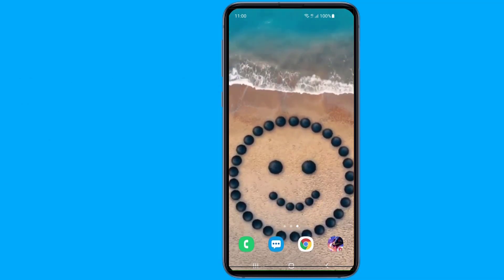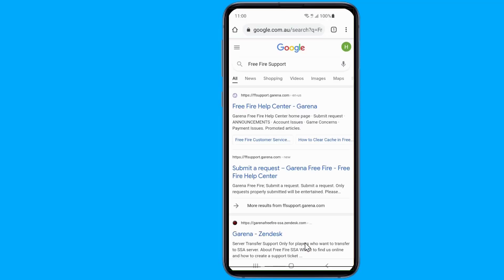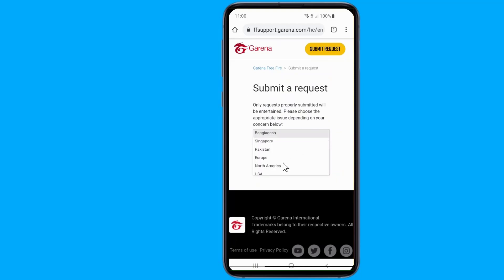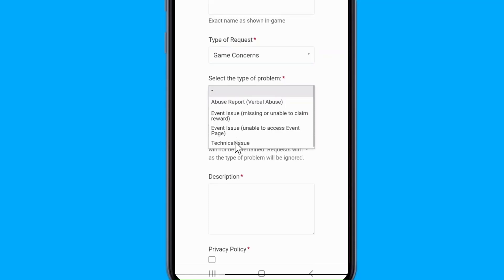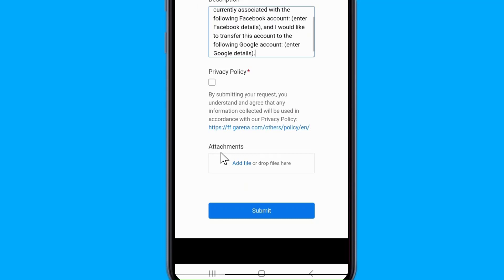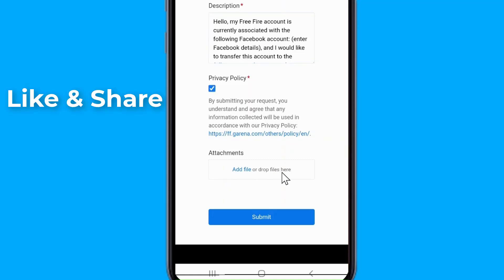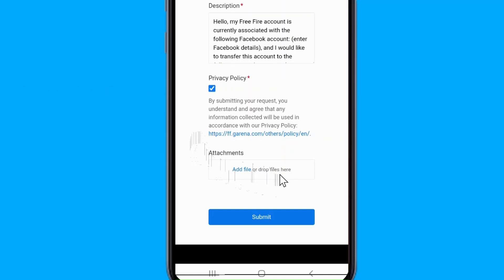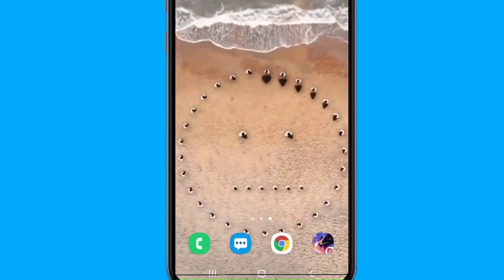How to Transfer Free Fire Account to Another Account!!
How to Transfer Free Fire Account to Another Account. How To Transfer Free Fire Facebook Account To Another Facebook Account. How to connect Guest account with Facebook account in free fire. Free fire old account transfer new device Free fire game transfer other phone. How To Transfer Free Fire Google Account To Facebook Account.
If for whatever reason you decide that you want to change how you login to your Free Fire account, then you can transfer your Free Fire account login to another platform.
In this video I will show you how to switch Free Fire account from Facebook to Google, or from Facebook account to another Facebook account or any other account.
In order to change your Fre Fire account access from Facebook to Google (or Google to Facebook), you will first need to go to the official Free Fire support website. Once you have done this you will need to select the appropriate type of request for this situation.

(Hello, my Free Fire account is currently associated with the following Facebook account: (enter Facebook details), and I would like to transfer this account to the following Google account: (enter Google details).

You need to submit an account transfer request to change accounts.
How do I transfer my free fire account to another Google account?
How do I transfer my free fire account from one guest to another?
How do I change my Freefire account from Google to Facebook?
How To Transfer Free Fire Google Account To Facebook Account.
Can you unbind your free fire account?
How to change free fire Facebook account to Google account
HOW TO RECOVER FREE FIRE FACEBOOK HACKED ACCOUNT
Recover Hacked Free Fire Account | Free Fire Hacked ID Recovery